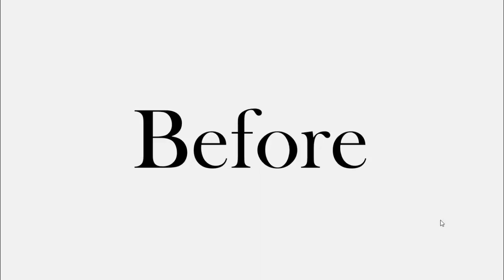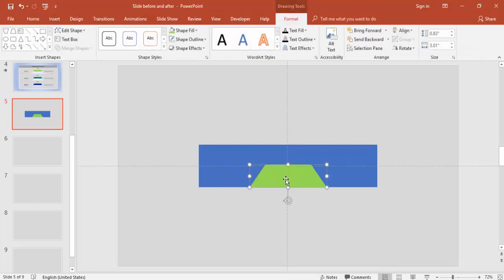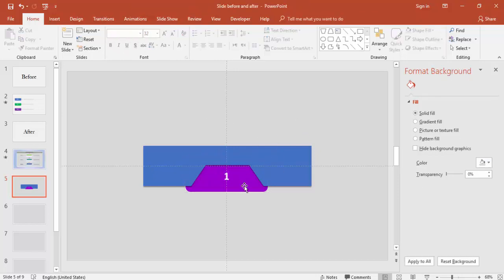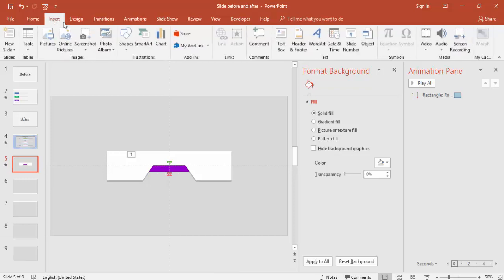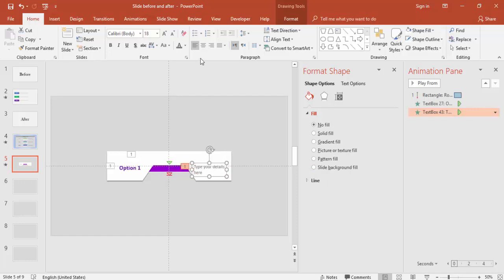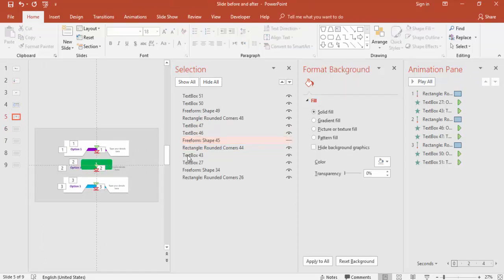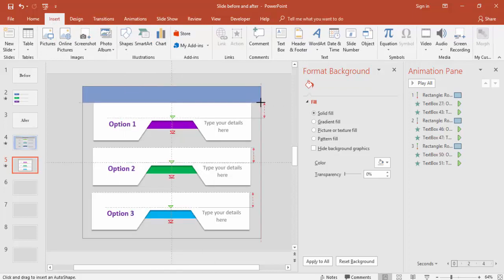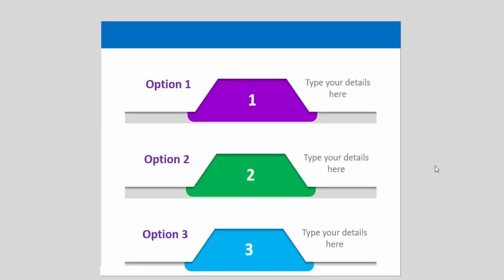How to create simple Infographic Slide in PowerPoint | Free Slide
Learn how to create simple PowerPoint slide, I have explained how to transform your boring slide to something creative and attractive.

To get this slide, please leave your email in the comments section.